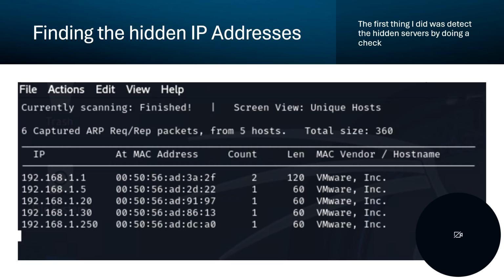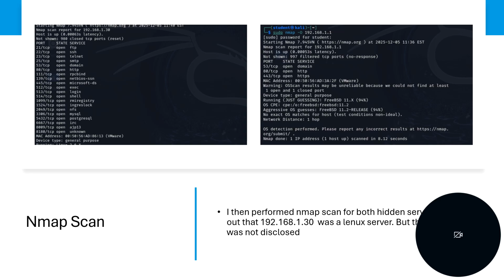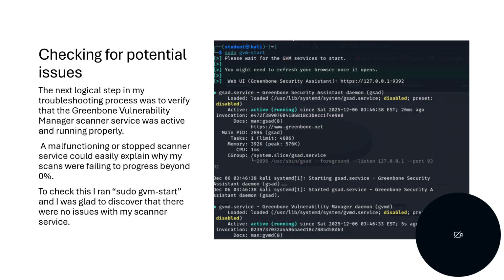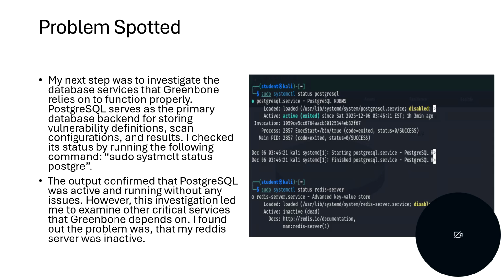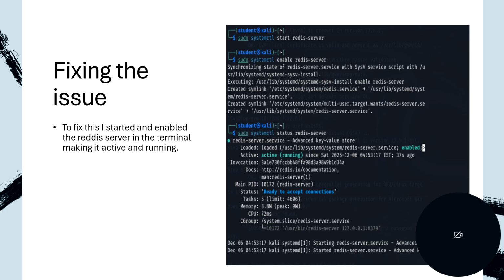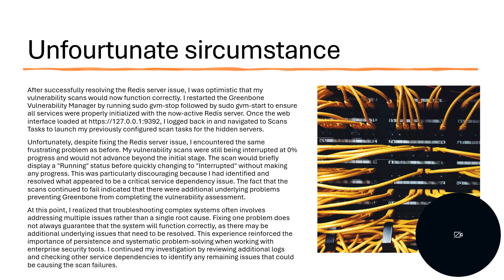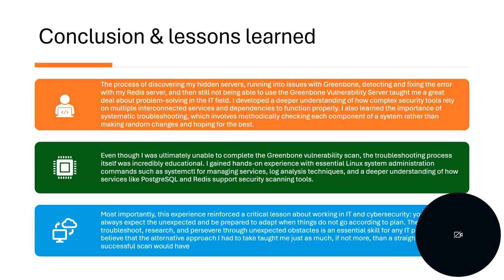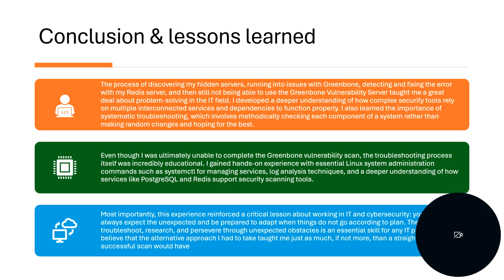Vulnerability Assessment Presentation